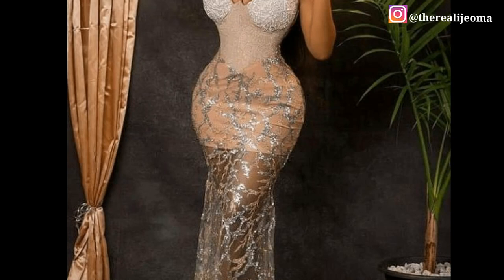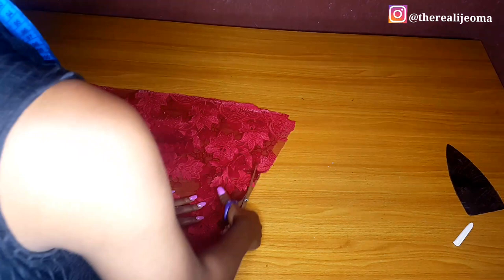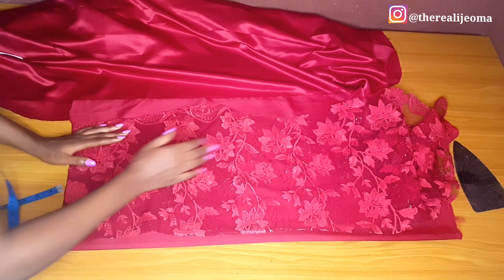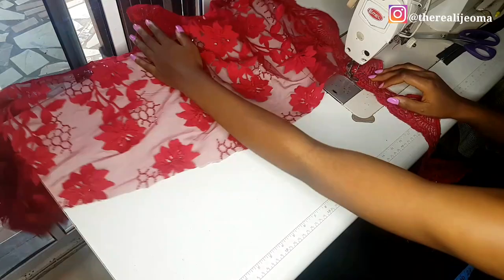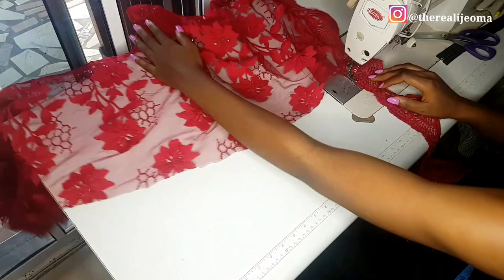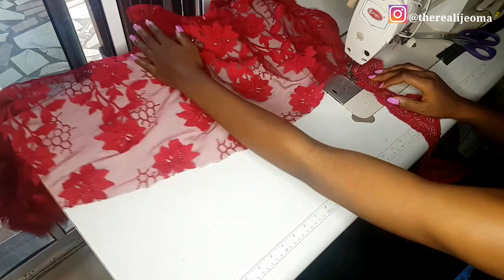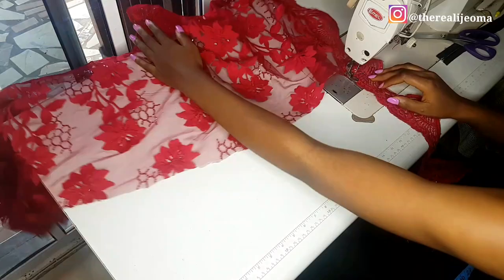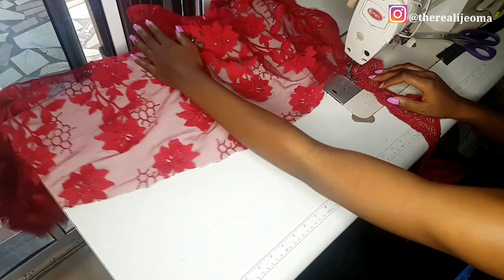SHORT LINEN: How to cut and sew a lace gown with a short linen